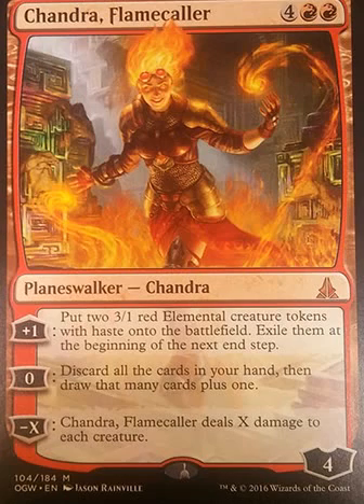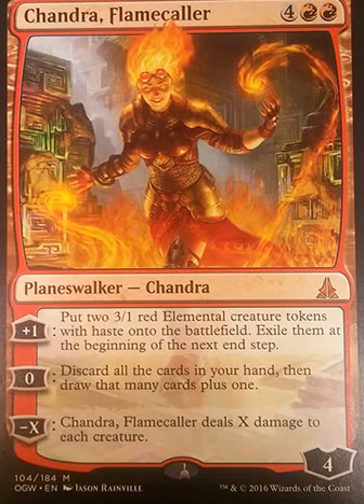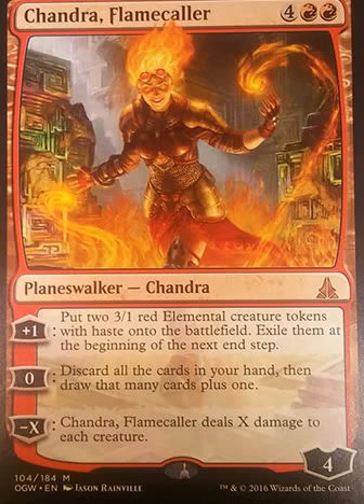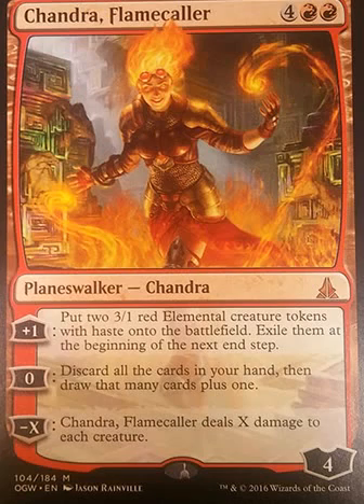Planeswalker Reviews: Chandra Flamecaller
A bit of a hand refresh... along with tokens and burning everything!